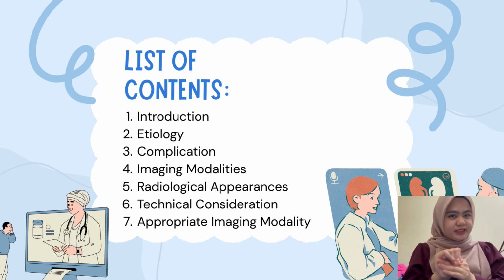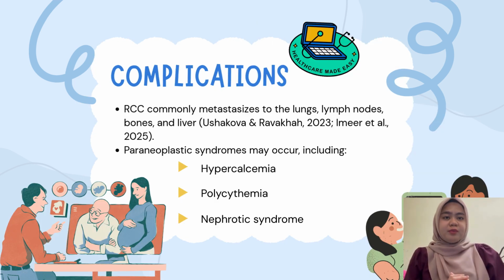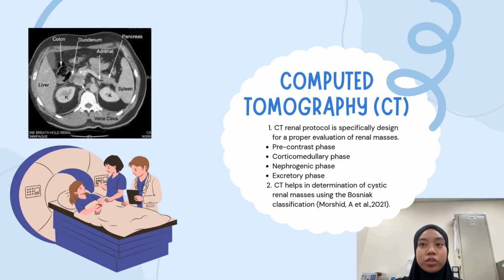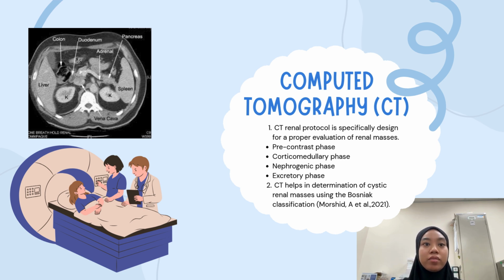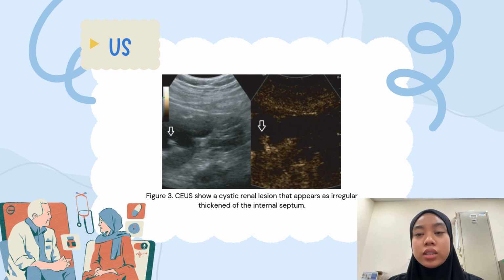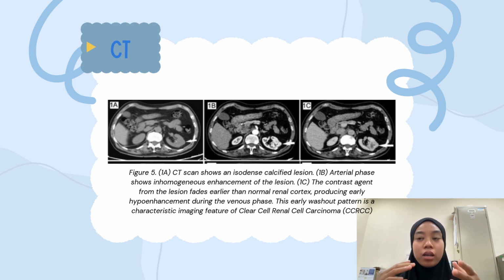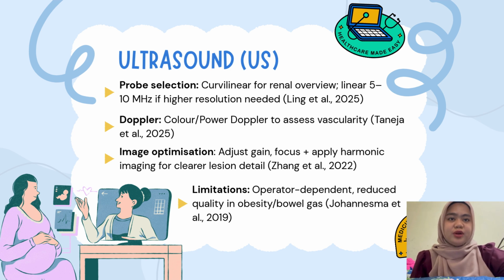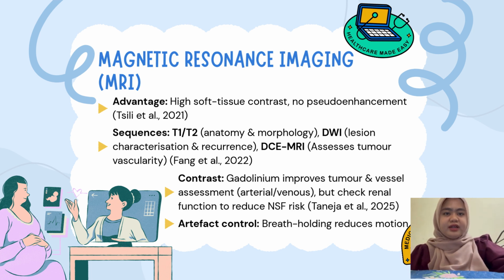Urinary System—Renal Cell Carcinoma (Video Presentation Group 5)